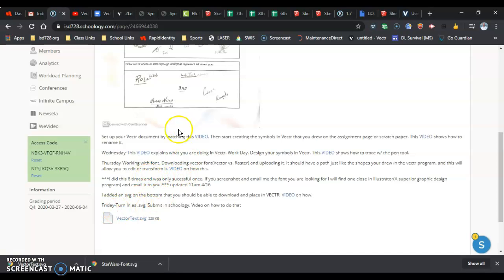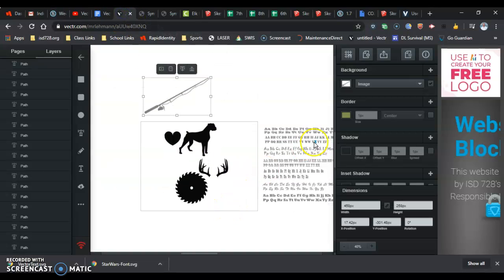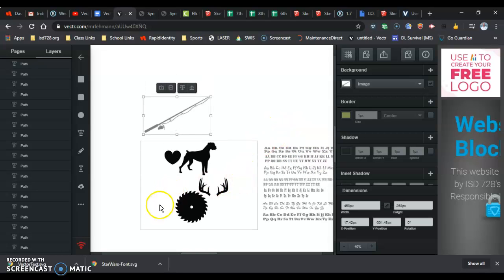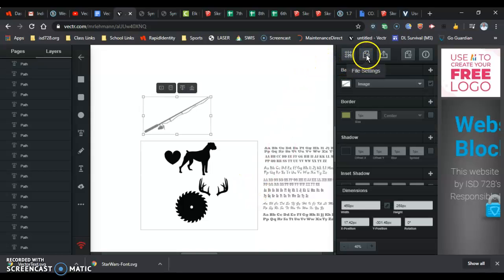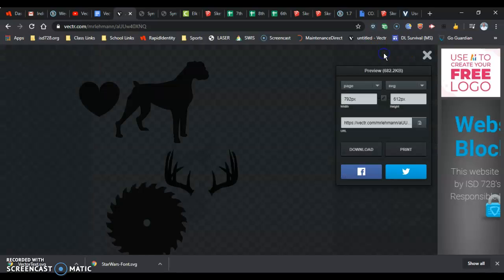Vectr-Exporting the assignment as a svg. Submit in Schoology